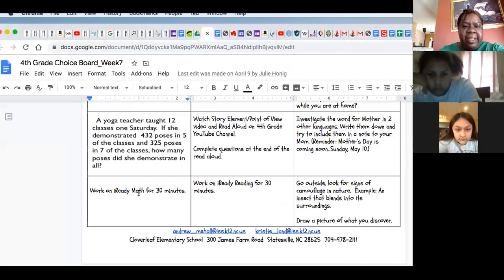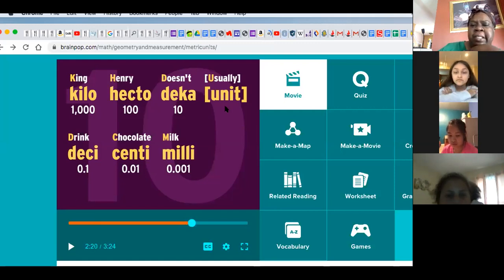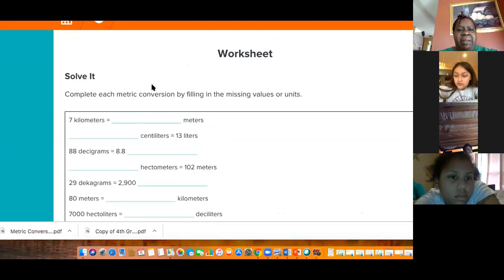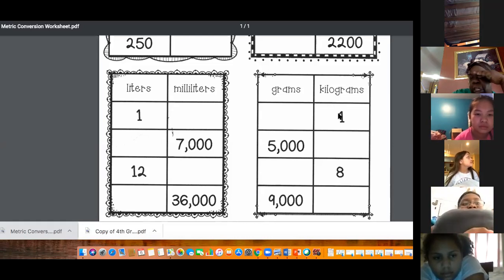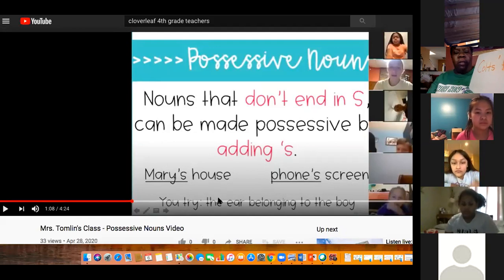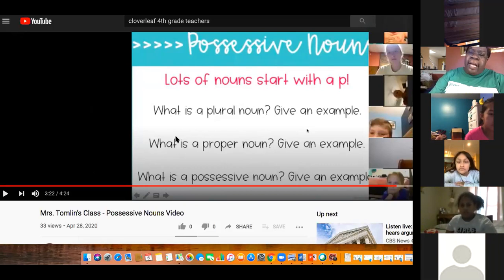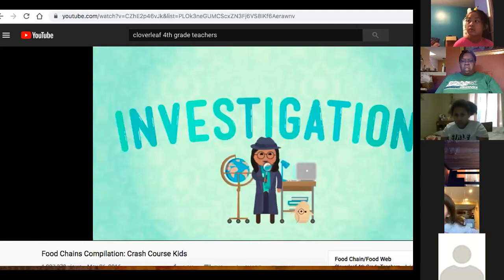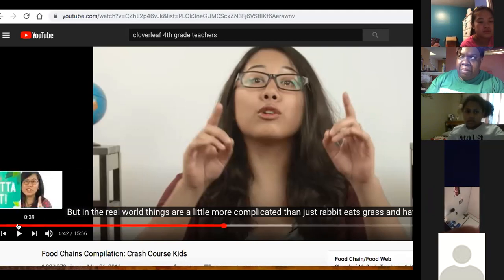Ferrell's Class Meeting 5-6 late Zoom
Metric System, Possessive nouns